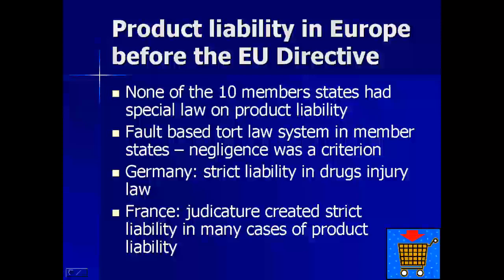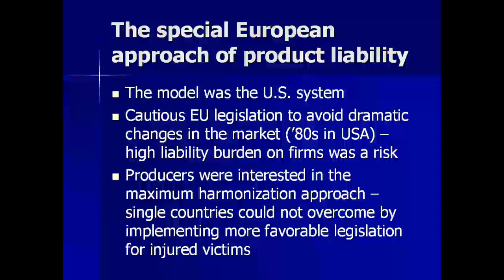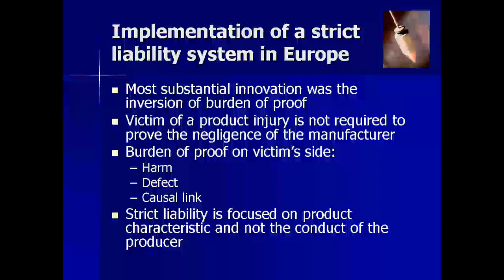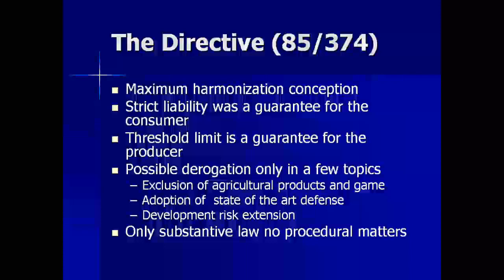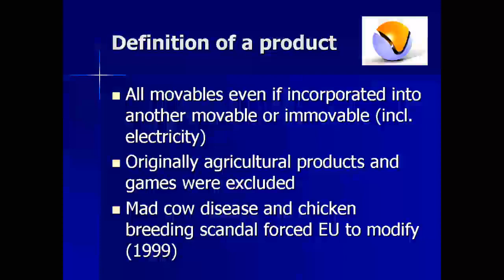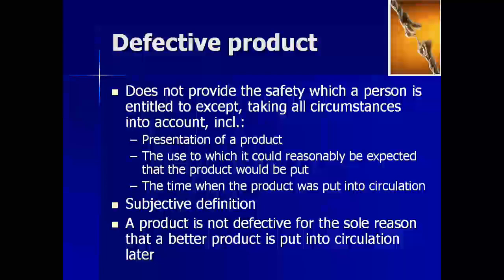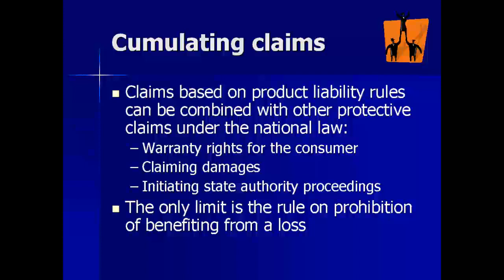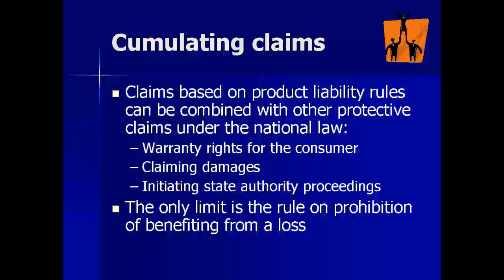Product Liability in the European Union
Dr. Tamas Fezer discusses product liability in the European Union. Fezer, Assistant Professor of Law at the University of Debrecen in Hungary, begins by recounting the establishment of product liability in the European Union and defines product and defective products according the EU directive. He also explains the various damages caused by defective products and outlines the defenses available for strict liability law in the EU. Last, Fezer discusses product liability claims and methods of enforcement, product safety regulations, and possible reforms to the EU directive on product liability.

About IIB:
The Institute for International Business expands the ways people think about themselves in the world and how they interact with others from around the world. Through our field work and programs, we bring people and organizations together to create economic opportunities for individuals and communities.